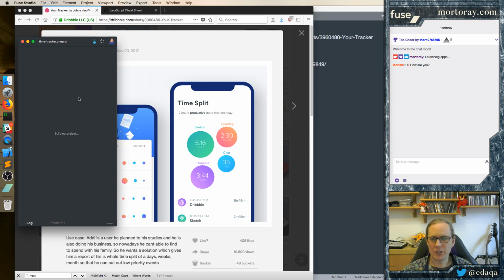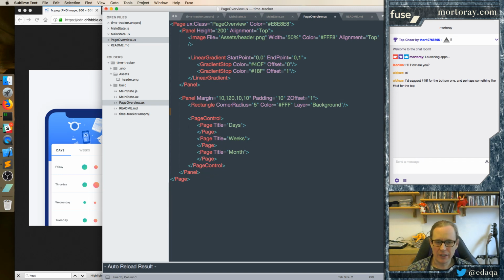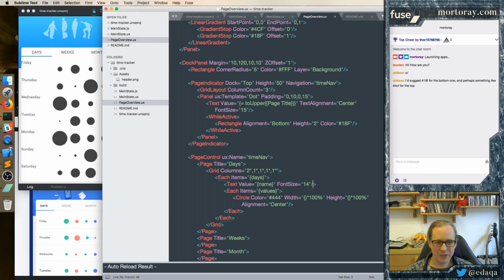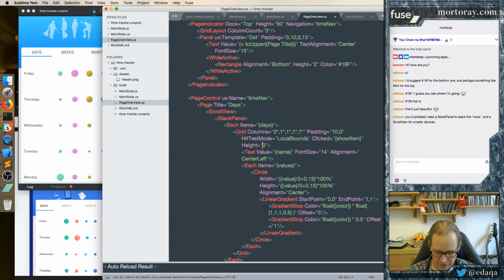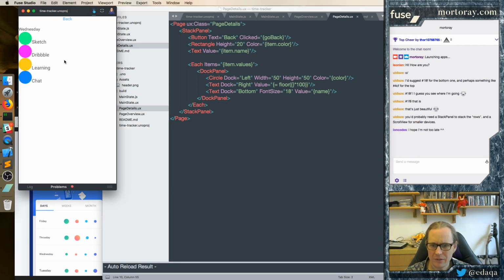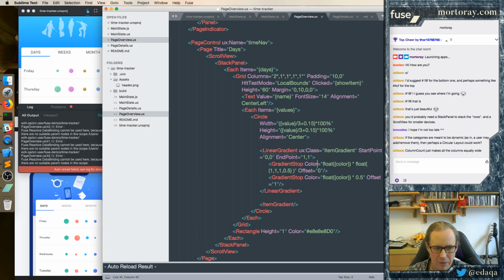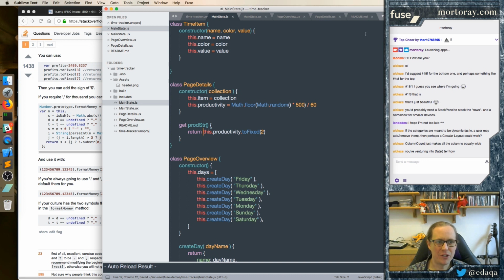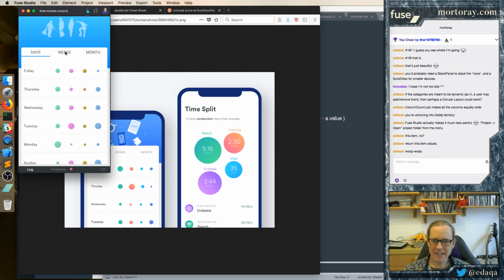Fuse Coding - Mobile UI: Time Tracker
I attempt to create a UI from Dribbble in Fuse. It's a display for a personal time tracking app.